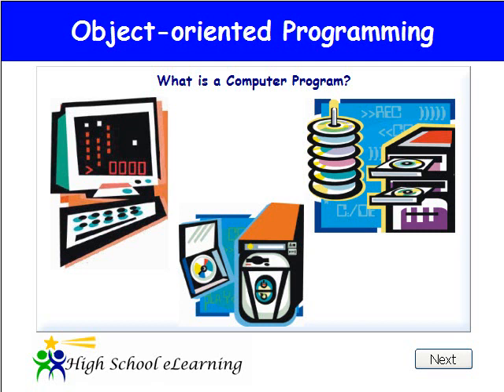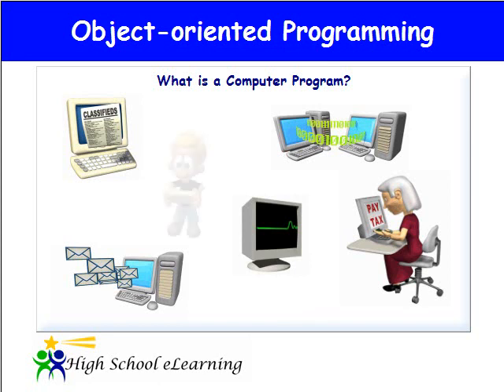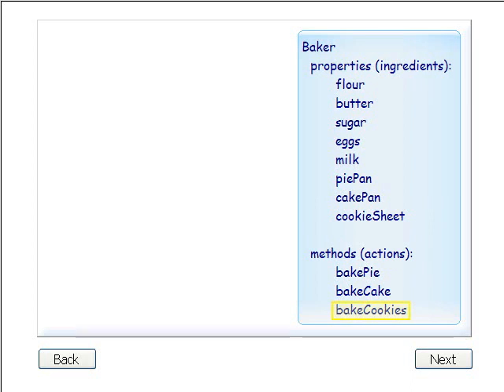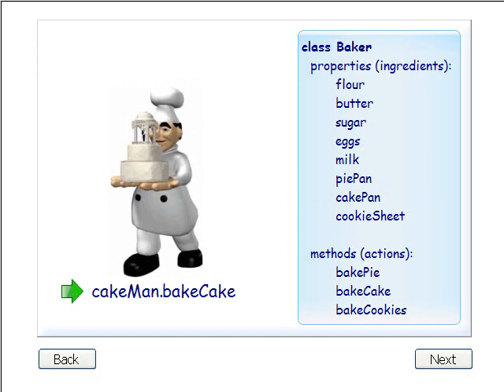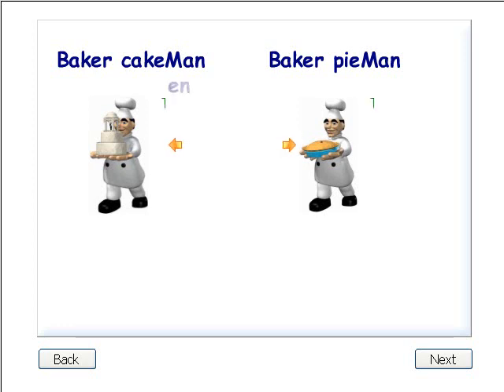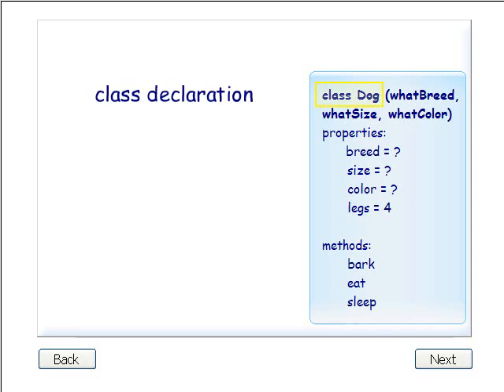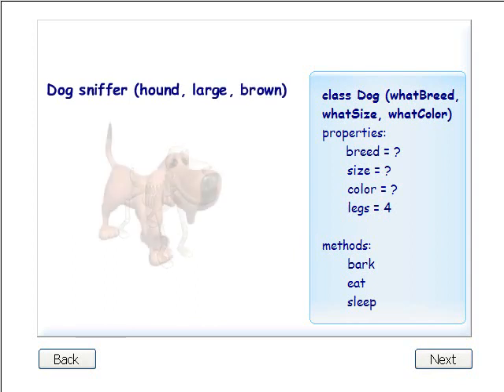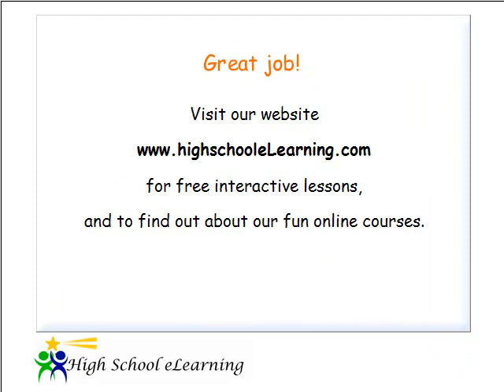Object Oriented Programming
An introduction to object-oriented programming by High School eLearning.